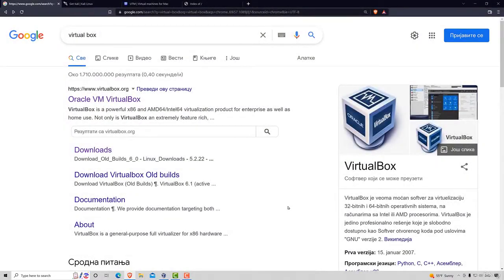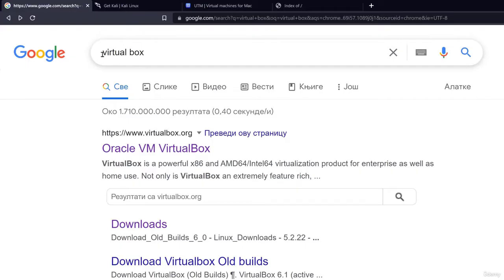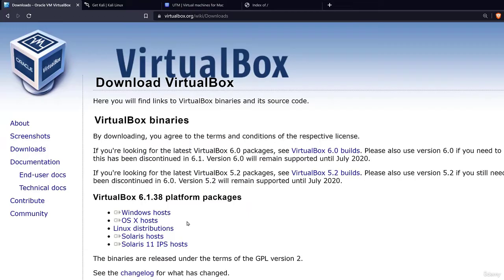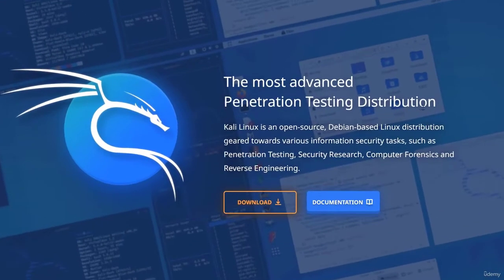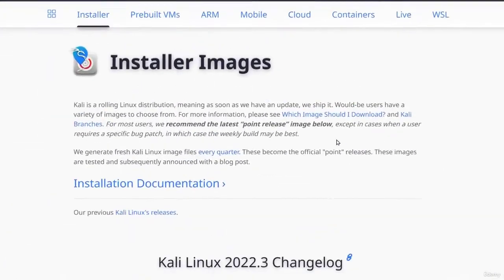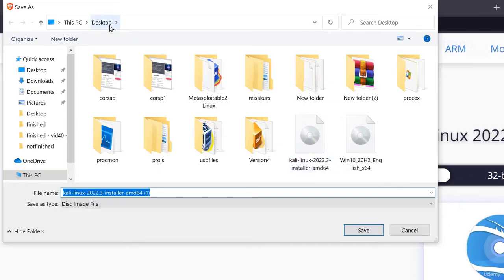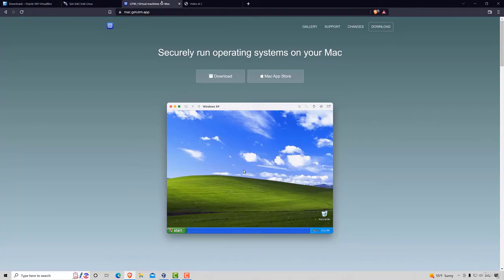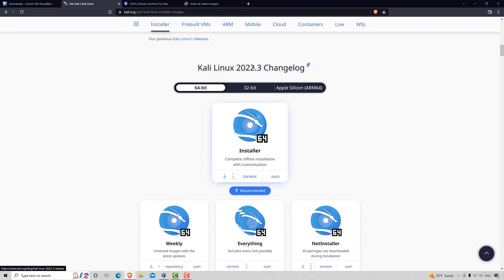4 Downloading VirtualBox & Kali Linux - Set Up Your Virtual Penetration Testing Lab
Welcome to the "Downloading VirtualBox & Kali Linux - Set Up Your Virtual Penetration Testing Lab" video on YouTube! In this tutorial, we will guide you through the process of downloading and installing VirtualBox, a virtualization software, and Kali Linux, a powerful penetration testing operating system.

🖥️ What You'll Learn in this Video:

Introduction to Virtualization: Understand the concept of virtualization and how it enables you to create virtual environments on your computer. Learn about the benefits of virtualization, including hardware resource optimization and software isolation.

Downloading VirtualBox: Step-by-step guide on how to download and install VirtualBox on your computer. VirtualBox is a free and open-source virtualization software that allows you to run multiple operating systems simultaneously.

Configuring Virtual Machine: Learn how to create a new virtual machine in VirtualBox and configure the necessary settings. Adjust memory allocation, storage, and network settings to optimize the performance of your virtual machine.

Downloading Kali Linux: Explore the process of downloading the Kali Linux ISO image from the official website. Kali Linux is a specialized Linux distribution designed for penetration testing and ethical hacking.

Installing Kali Linux: Step-by-step instructions on how to install Kali Linux on your VirtualBox virtual machine. Understand the installation process, including partitioning, network configuration, and user account setup.

Post-Installation Setup: Discover essential post-installation steps to configure Kali Linux for optimal use. Learn about updating packages, setting up repositories, and configuring network interfaces.

Exploring Kali Linux: Get familiar with the Kali Linux interface and its powerful penetration testing tools. Learn about the Kali menu, terminal commands, and accessing various security tools and resources.

🔒 Important Note:
Please ensure that you use this tutorial responsibly and for legal purposes. Kali Linux is a specialized operating system designed for ethical hacking and penetration testing. It should only be used with proper authorization and within the bounds of applicable laws and regulations.

Join us in setting up your virtual penetration testing lab by downloading VirtualBox and Kali Linux. Let's dive into the world of ethical hacking and enhance your cybersecurity skills!